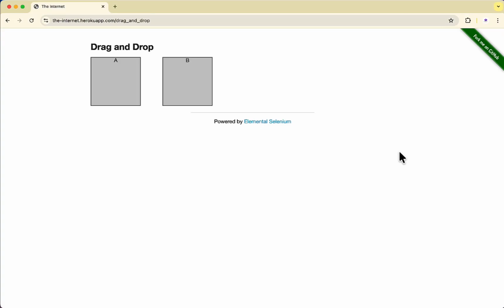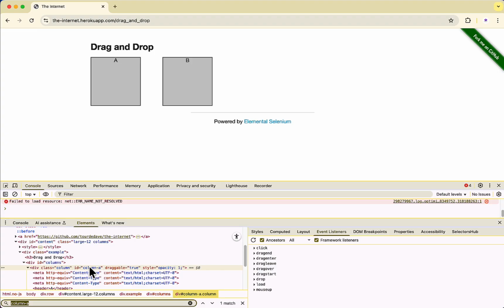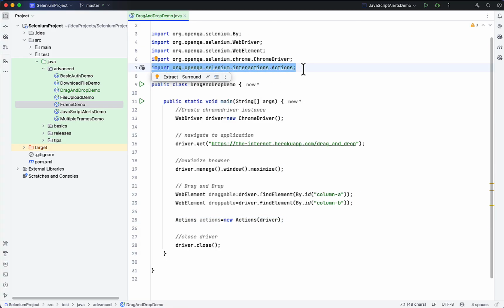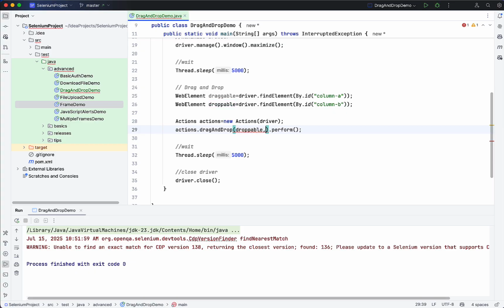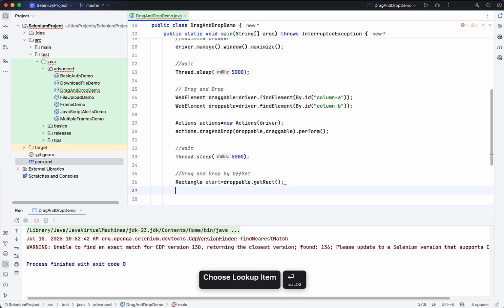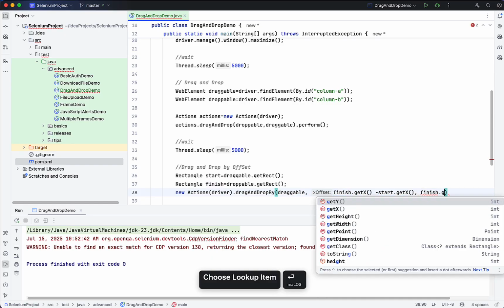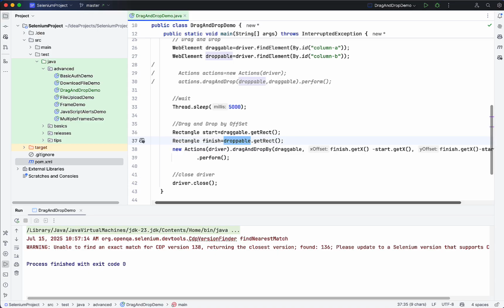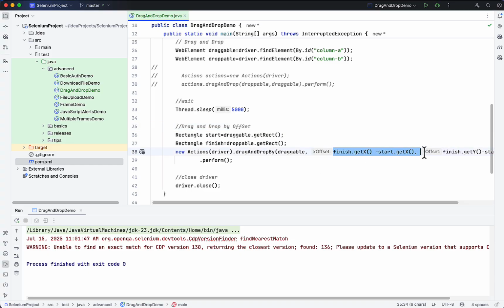How to perform Drag and Drop in Selenium WEbDriver | Actions Class in Selenium 4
🚀 Master Drag-and-Drop Automation with Selenium WebDriver & Java!
🔥 Step-by-Step Guide to Perfecting Drag-and-Drop Actions in Your Test Automation

In this tutorial, you'll learn professional techniques for automating drag-and-drop interactions using Selenium WebDriver with Java.

🔧 What You'll Learn:
✅ Locating draggable and droppable elements effectively
✅ Using Actions class for precise drag-and-drop operations
✅ Calculating element positions with getRect()
✅ Complete code walkthrough with best practices

💻 Code Examples Included:
- Basic drag-and-drop implementation
- Position calculation methods

Selenium drag and drop example
Drag and drop automation Selenium Java
Selenium WebDriver drag and drop tutorial
WebDriver dragAndDropBy() method
Selenium automation testing tutorial
Selenium Actions class
Java test automation
Web element interactions
Selenium mouse actions